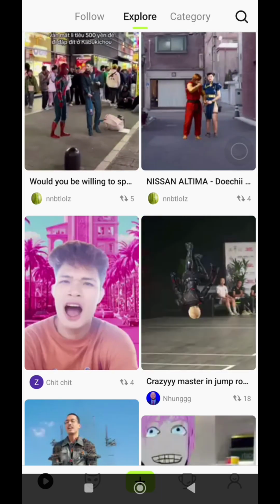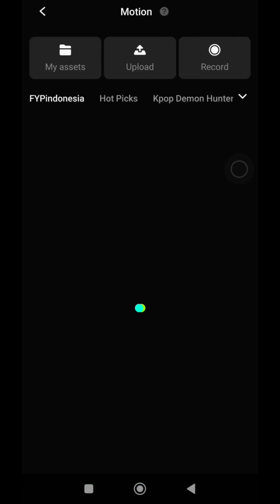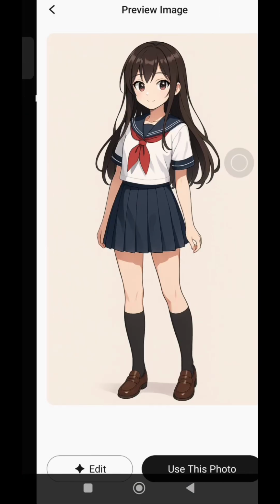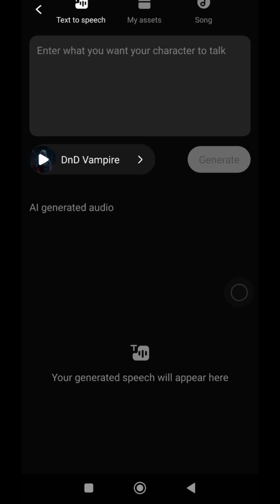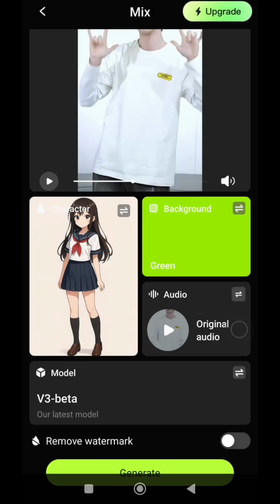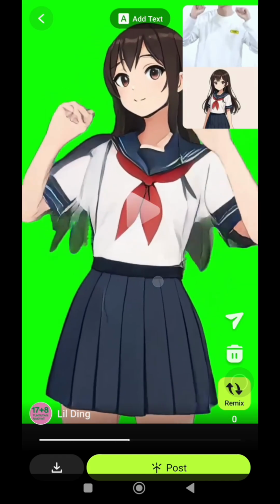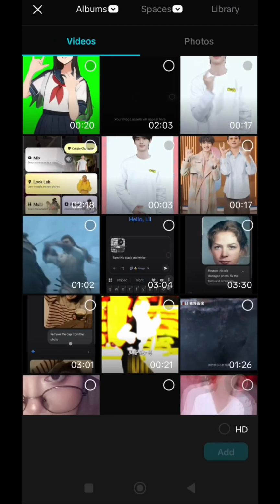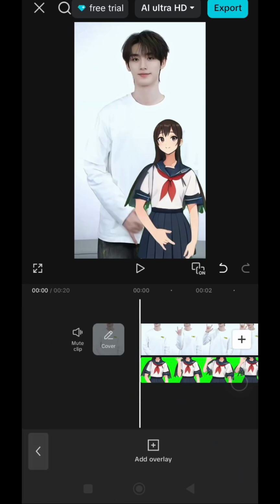👍💥 AI Girl Video Editing Tutorial | How to make video with Anime Girl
Learn how to make stunning anime girl videos in minutes using Viggle AI! In this step-by-step tutorial, I’ll show you how to swap characters, use green screen backgrounds, and edit with CapCut to create professional AI-powered anime clips. Perfect for TikTok, YouTube Shorts, and Reels!